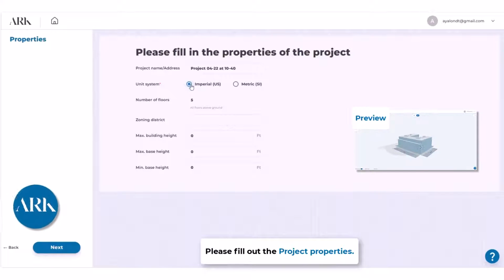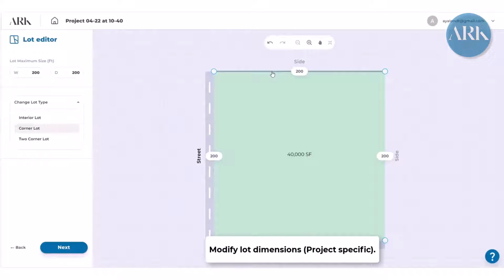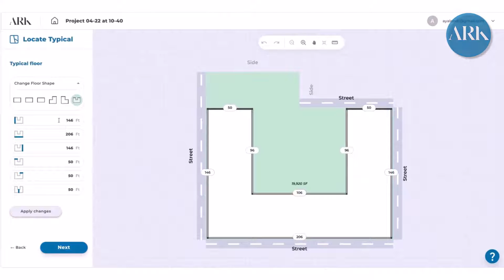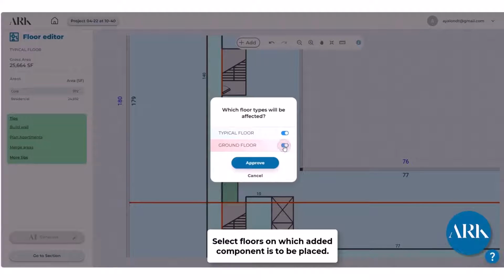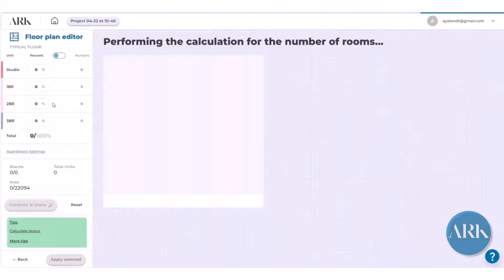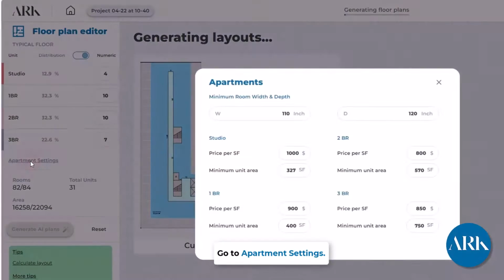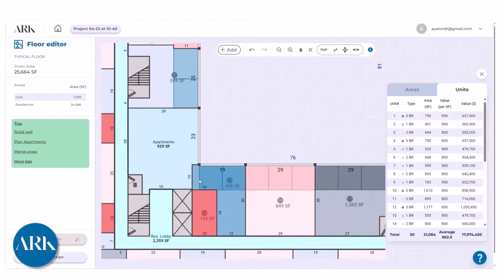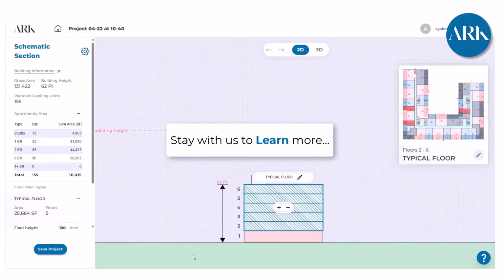Design a Simple Building - Beginners step by step Tutorial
In this video, you can learn how to create a simple building with ARK app within 5 min.
🏙️ Explore the Future of Architecture with ArkDesign AI! 🌐

Welcome to ArkDesign, where cutting-edge technology meets architectural innovation! 🚀 In this video, we delve into the transformative world of AI-driven architecture and discover how ArkDesign is reshaping the way we design and envision our built environments.

🚀 Key Features:

AI-Generated Designs: Witness the power of ArkDesign's AI algorithms in creating awe-inspiring architectural designs.
Efficiency and Precision: Learn how ArkDesign streamlines the design process, enhancing efficiency without compromising precision.
User-Friendly Interface: Explore the intuitive interface that empowers architects and designers of all skill levels.
🏗️ Real-world Applications:
From urban planning to interior design, ArkDesign AI is making waves across various architectural domains. Discover how it's being utilized in creating sustainable, innovative, and aesthetically pleasing spaces.

 / ark-.  .
📣 Call to Action:
Ready to redefine architecture with AI? Visit arkdesign.ai to learn more and embark on a journey towards groundbreaking design solutions.